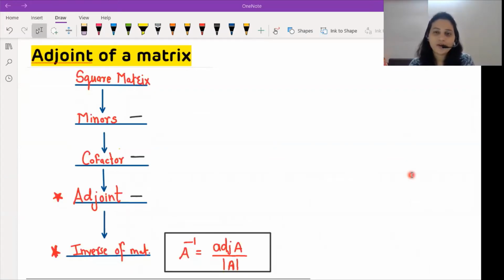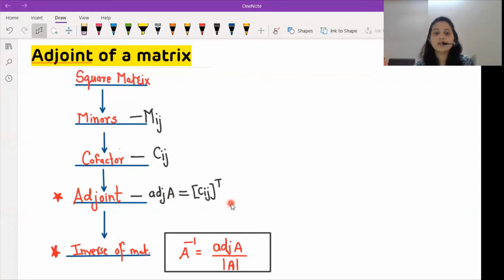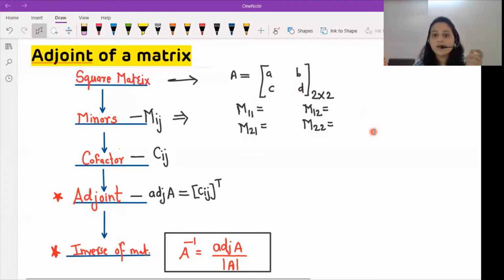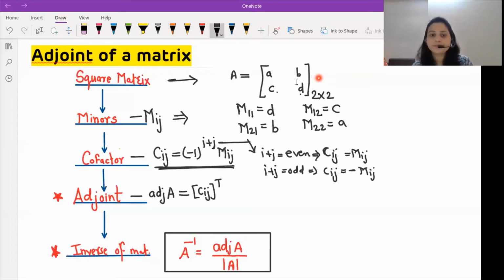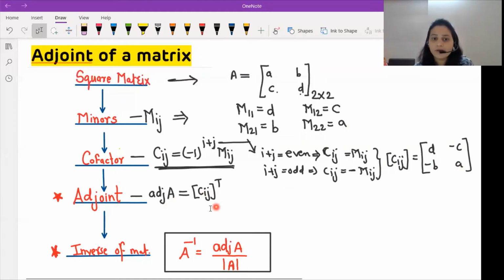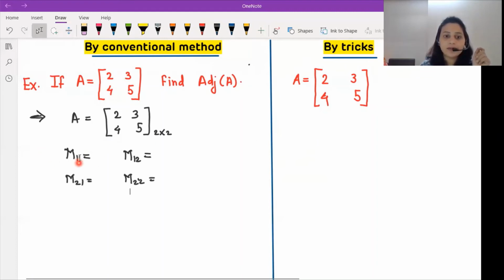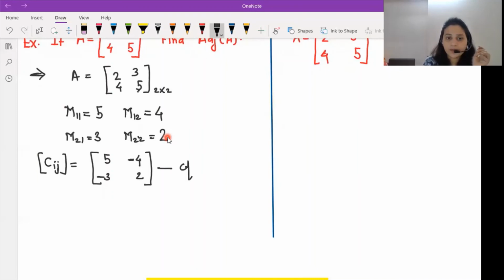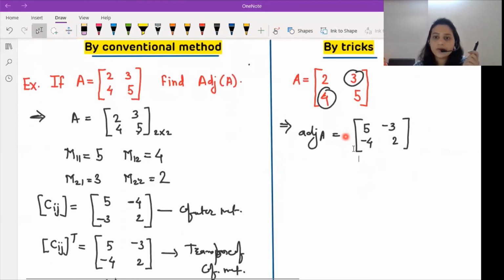Matrices -Adjoint of Matrix Part 1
Notes for complete syllabus or topics available.